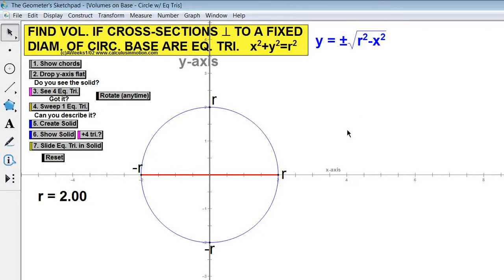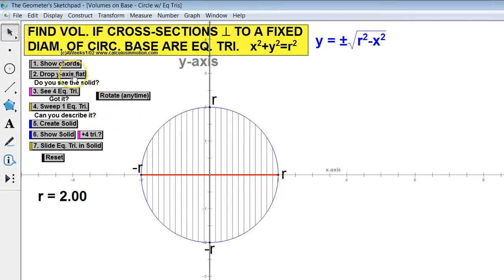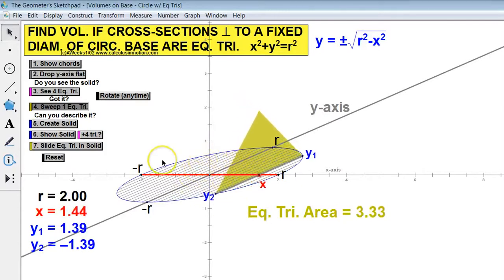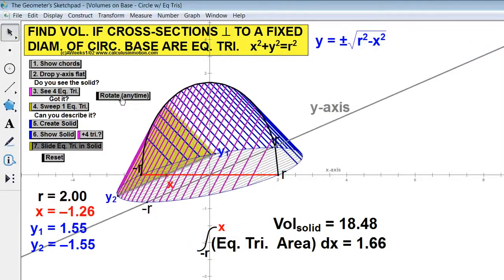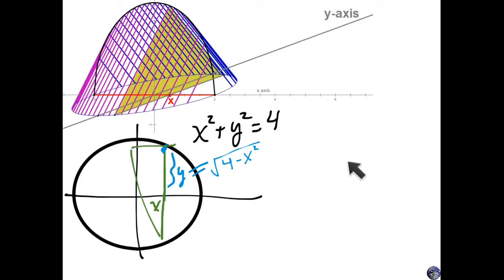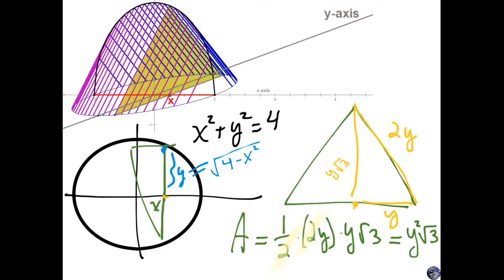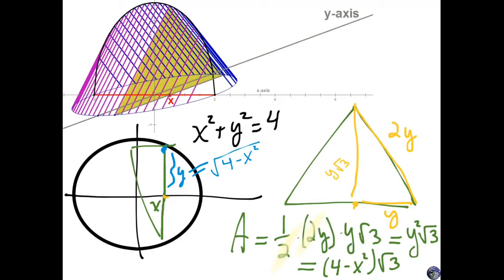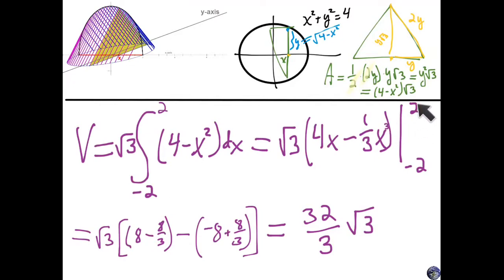volumes on a base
Finding the volume of a solid built by cross-sections perpendicular to a base.
VIA students should watch (and comment) on this video before the start of class on Thurs Feb 13th